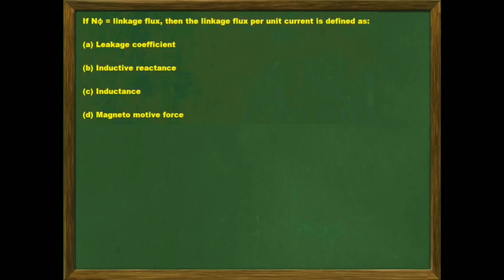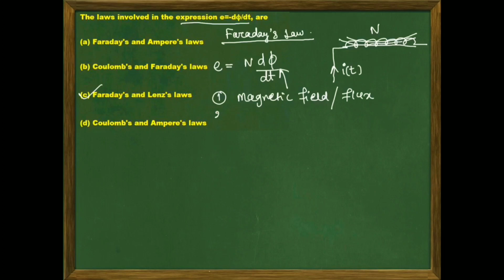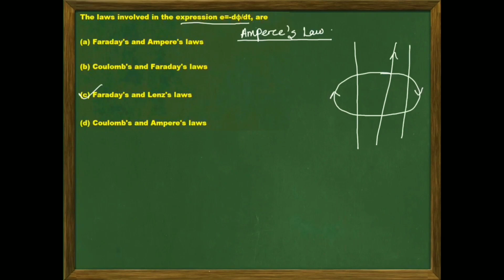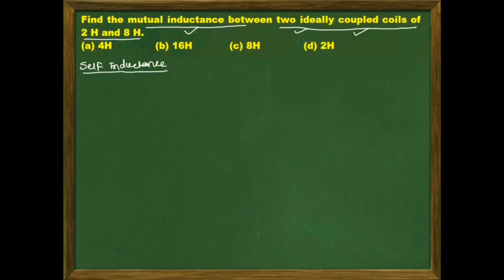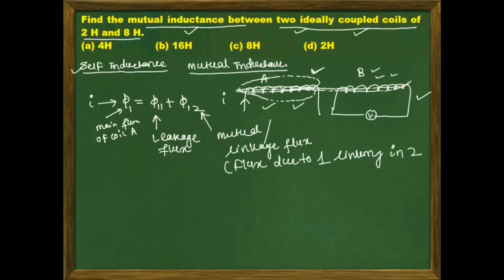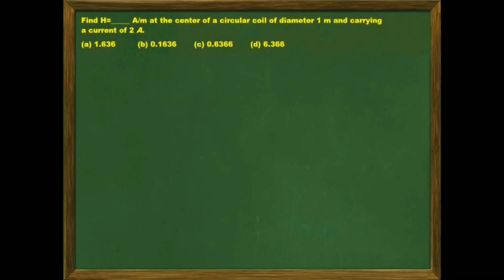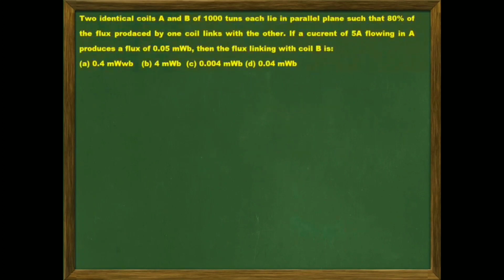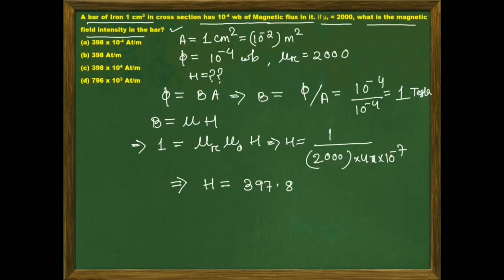Lec 03 Concepts of Magnetic Circuit| Basic Electrical |SSC JE | Mcqs with Detailed Concept with EdUp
Hello Aspirants!!Welcome to EdUp.

In this video I'll be teaching you about the concept of magnetic circuit through MCQs solving. These Mcqs are taken from previous SSC JE exam and from standard Electrical book.

Yor are requested to just go through this Lecture and watch till end. And I hope you will enjoy while solving MCQS.

If you didn't wath my first lecture and second  lecture then watch that by clicking this below link.